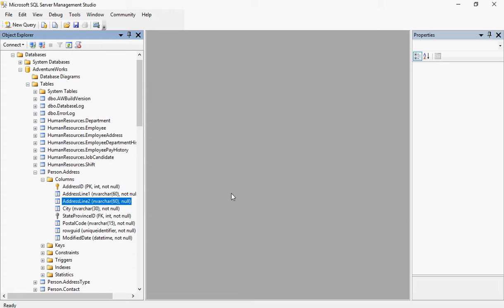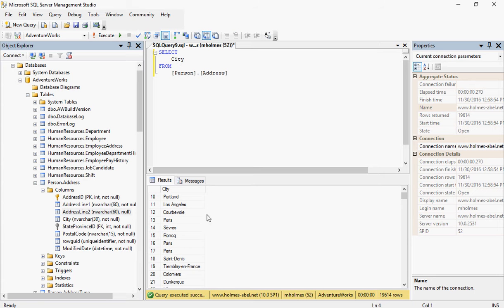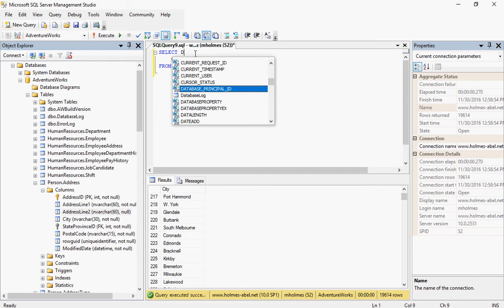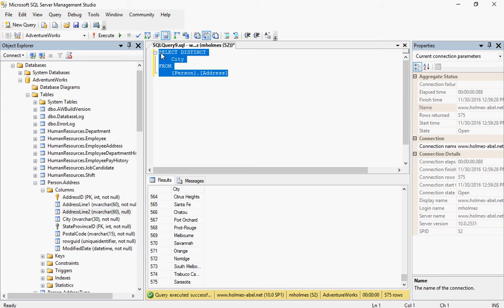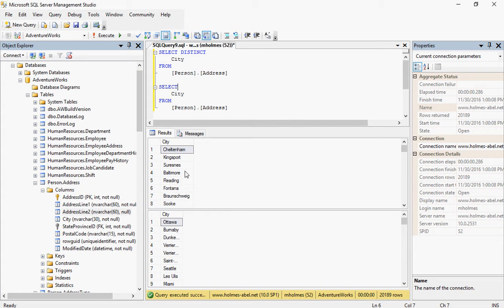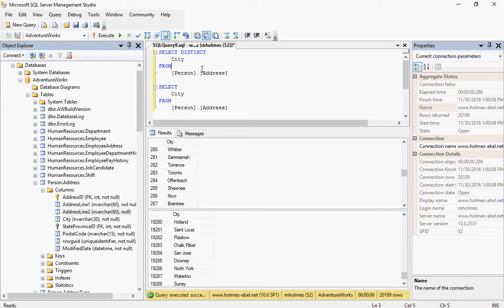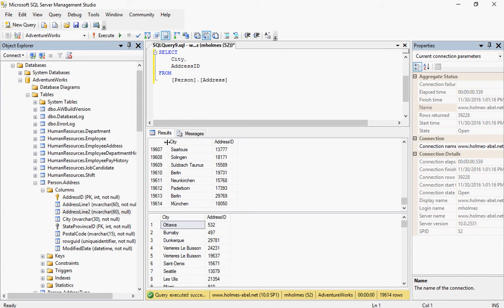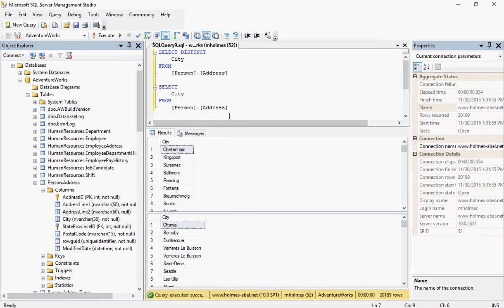SQL 2008 Tut 3 Select Distinct